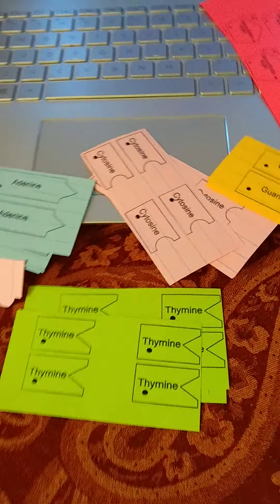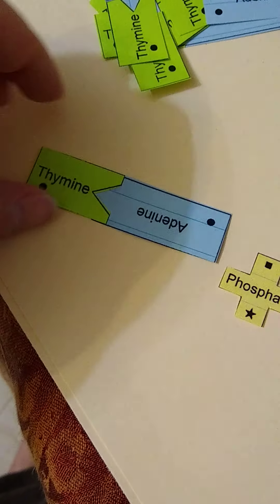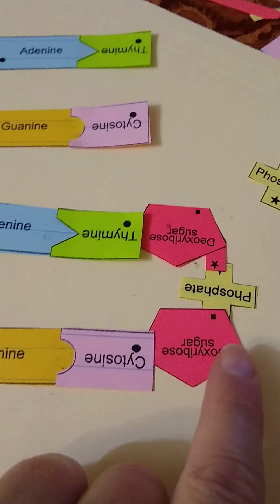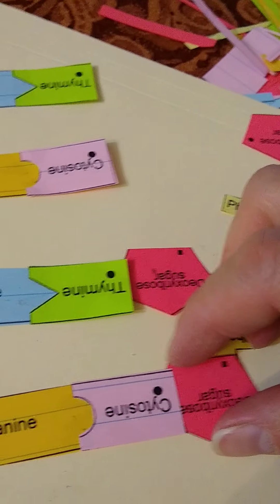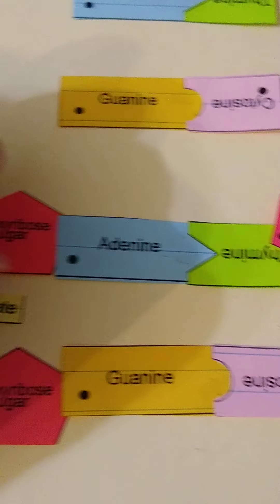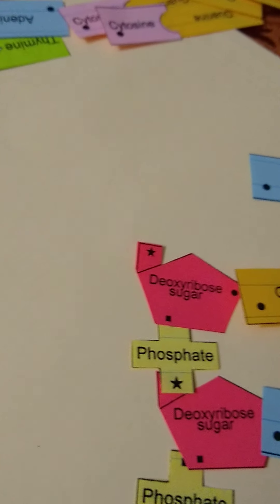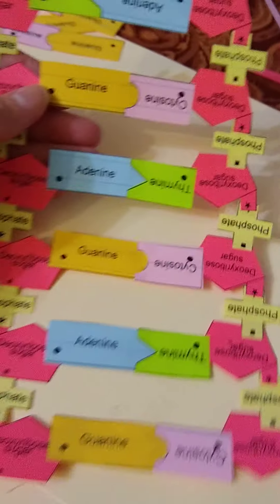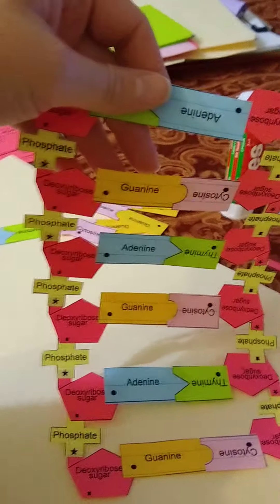How to assemble paper DNA model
Using the colored, pieces of papers that you selected in class, use this video to help you construct your DNA chain.